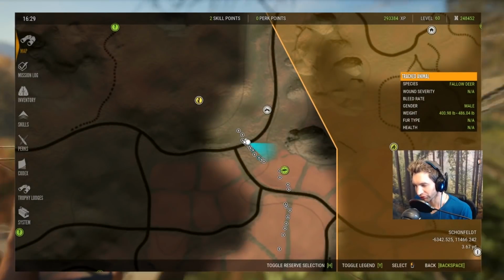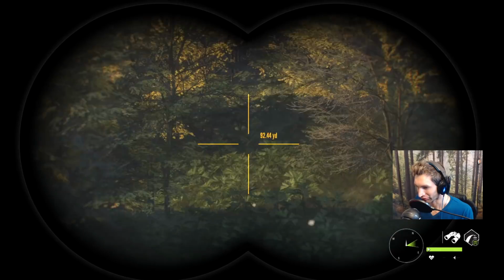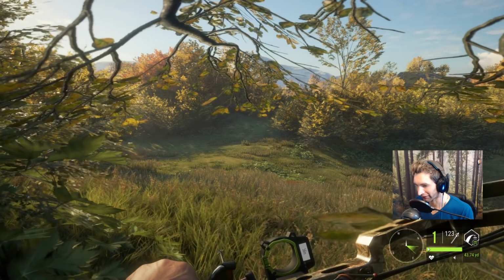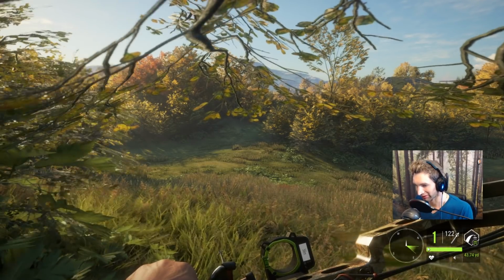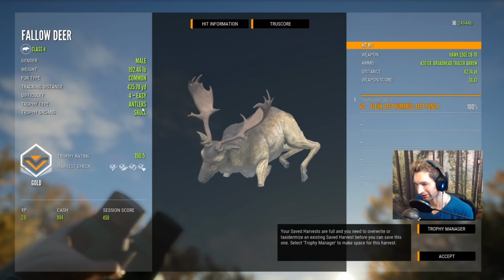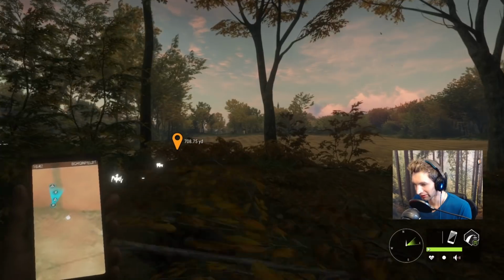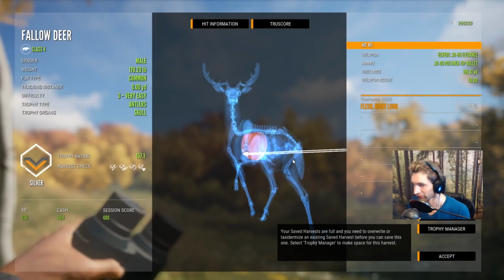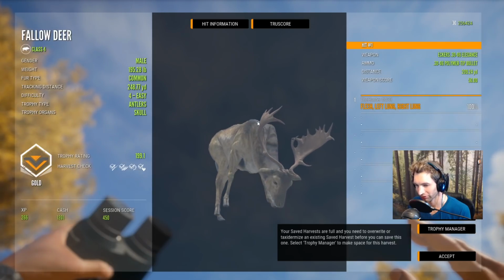A Very Special Fallow Buck! Call Of The Wild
GRAPHICS CARD: NVIDIA GEFORCE 1060 GTX